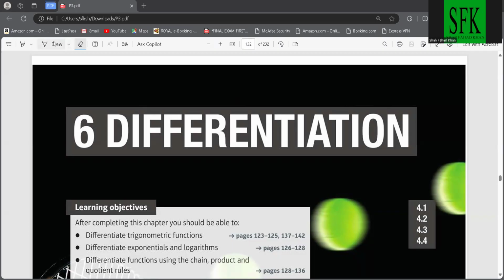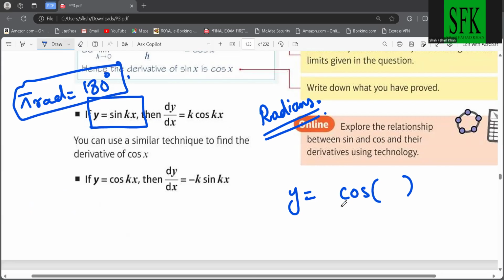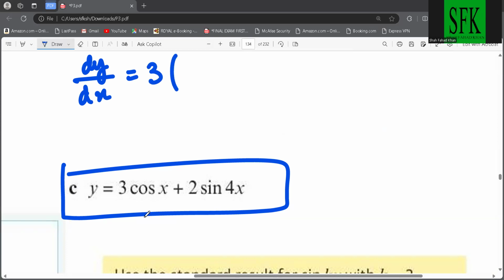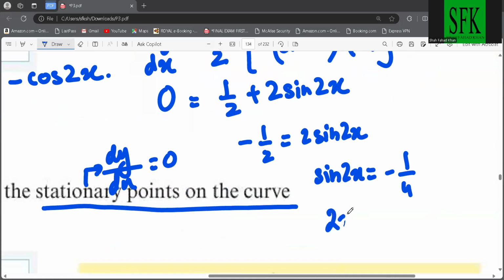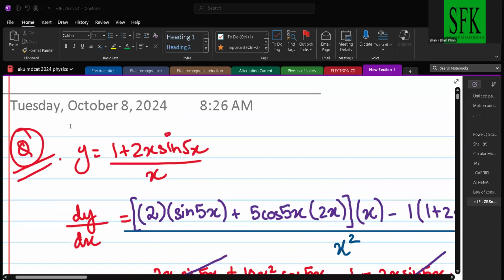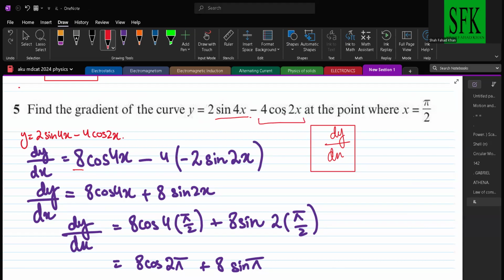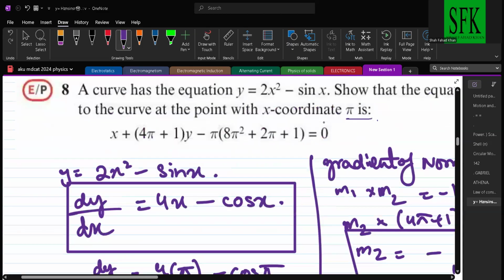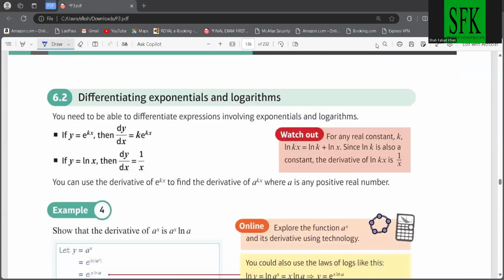Differentiation | Pearson Edexcel Math | P3 | A2 Level | Unit 6.1